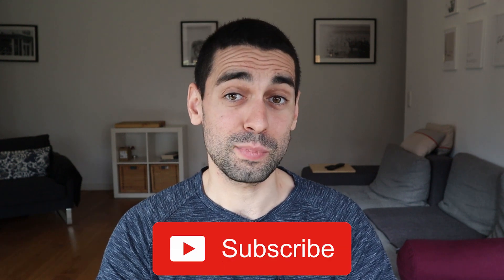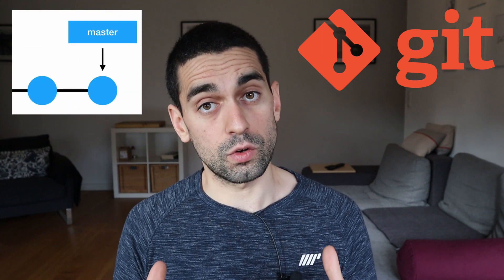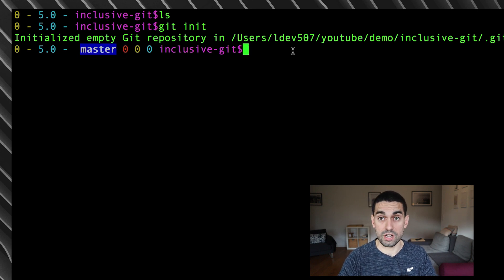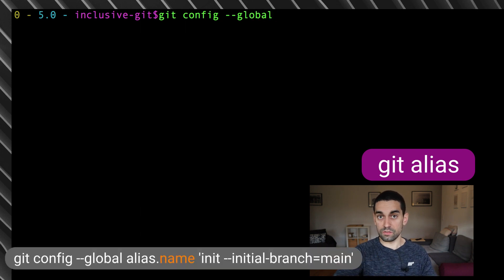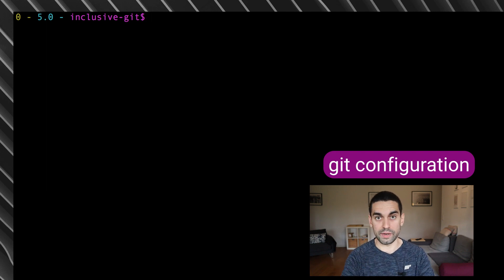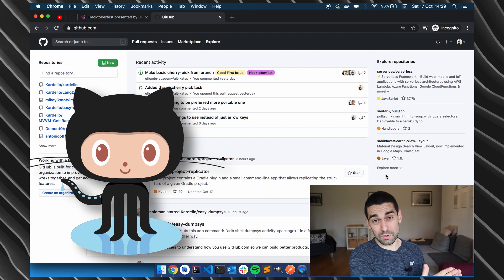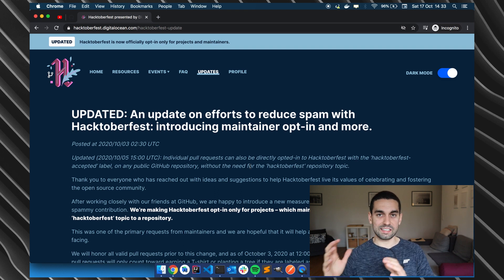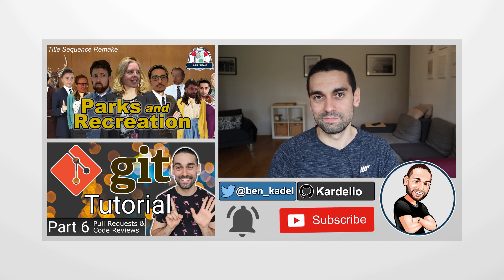Change Git default branch name & Hacktoberfest 2020 Update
In this special celebration video, I want to talk about 2 topics:

Firstly, a very important topic that faces the world of software development and tech today and thats the normalisation and use of non-inclusive and oppressive terms and wording; such as: blacklist / whitelist, slave drive or partition and of-course Master branch! I talk about why it is important that we think about this topic and also the recent (last year or so) revolution where devs around the world have started to make the decision to move away from using these words.

One way that you can make a small change today is within git and changing the name master branch to main branch, in this video I want to show you some ways you can actually implement this in the terminal for git. Its important to note (the video does mention this) that the git commands to change the default branch name in git is only achievable in the terminal using version 2.28 of git or higher.

I tell you about the new flag to the init command (--initial-branch) and show you how you can simply add this argument and remove master completely, however incase, like me, you cant be bothered to add an additional flag every time you init, there are 2 ways that you can change you git config in order for this change to happen without you needing to remember the flag everytime, these 2 options are git aliases or a git config command (both explained fully in the video)
These are the commands (incase you want to copy and paste):
Option 1:
git config --global alias.new 'init --initial-branch=main'
Option 2:
git config --global init.defaultBranch main

The other topic I cover is a brief overview of the fantastic yearly event that is happening right now (month of October), called Hacktoberfest, it is an incredible event where people from across the globe are encouraged to contribute to open source code bases. I actually made a video on this last year incase you want to learn more. I talk about this event in general and more importantly briefly cover the massive change to the rules that has been adopted for this years Hacktoberfest in order to increase the quality of contributions and filter out tiny, rubbish, spammy pull requests.

Finally this is a (very late) 900 sub celebration video and it is really important to me to say thank you to you all for making this next milestone happen! I am honestly incredibly grateful! Thank you all!

Timestamps

00:00 - Intro
01:32 - Non-inclusive Tech Terms
02:38 - Git Master branch change
03:41 - Modify git's default behaviour
04:56 - Git init command flag
05:36 - More permanent git init change
05:54 - Git alias the init command
08:03 - Git config defaultBranch
10:07 - Github's default main branch
11:09 - Hacktoberfest intro
11:43 - Hacktoberfest update 2020
12:52 - How to find repos to contribute to
13:11 - Outro
14:01 - Bloopers

Links

Link to find git downloads and install...

Some more awesome links to help you on your git journey...

Credits:
In Video Background: Photo by Johannes Plenio from Pexels
Thumbnail Background: Pexels.com (No Attribution Required)

Vid: 40